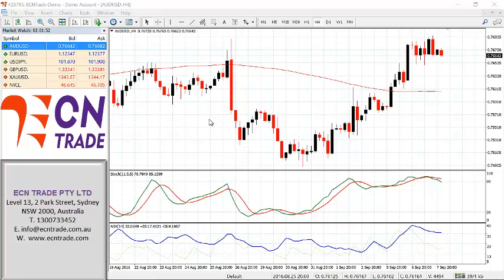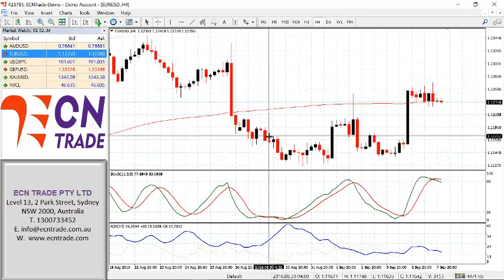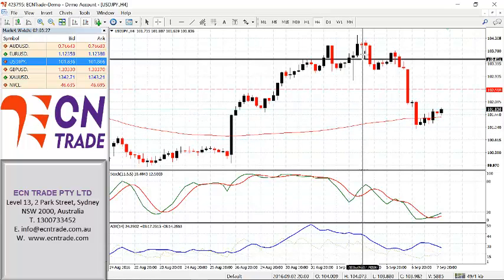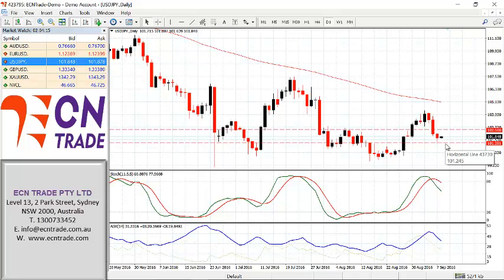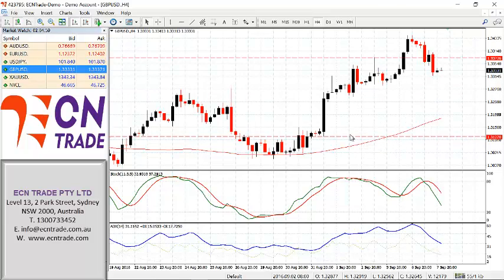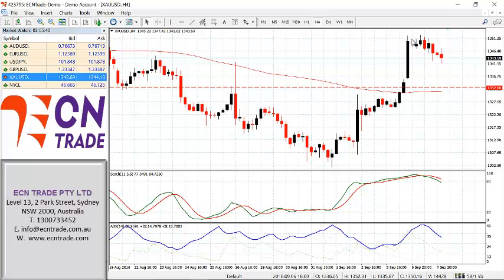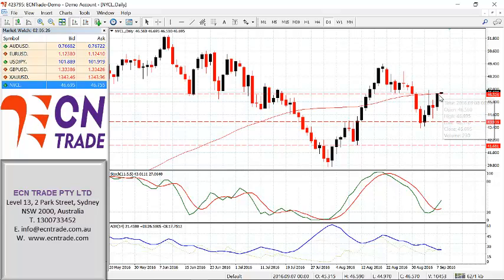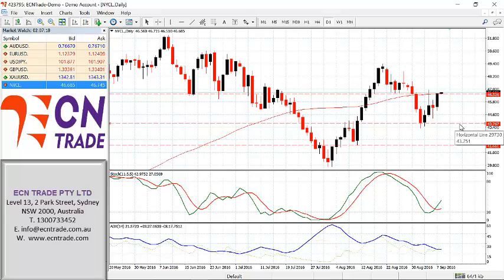ECN Trade Technical Analysis 8 Sept 2016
After yesterday’s crippling blow to the US Dollar, the Australian Dollar bullish drive has clearly waned since the breach of the 0.7660 resistance! Technically, the shorter-term timeframe (4-hour) currently holds to a negative cross-over. Viewing the candle chart pattern above suggests a 0.7645 break should ease the upside threat and instead shift the attention back on the support with the next challenge being 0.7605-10.